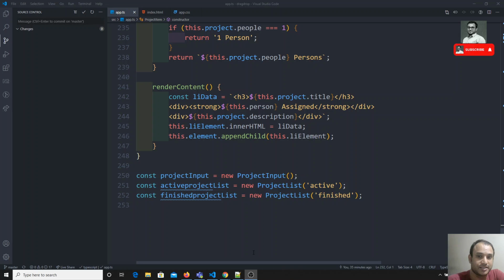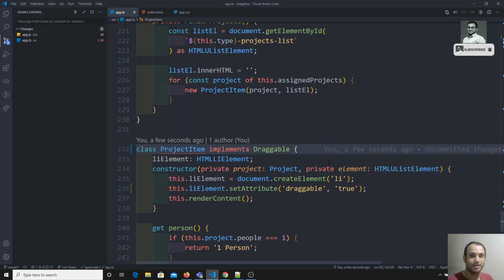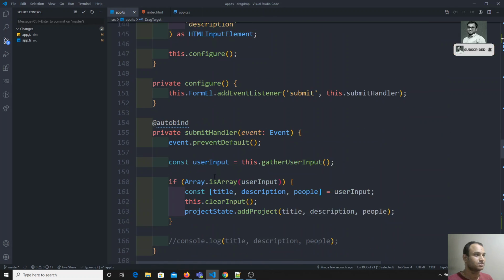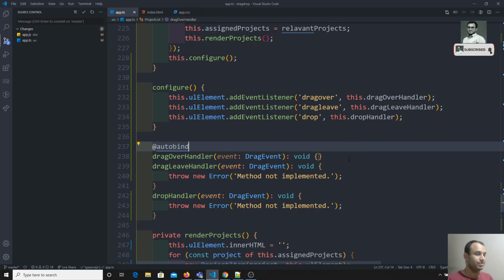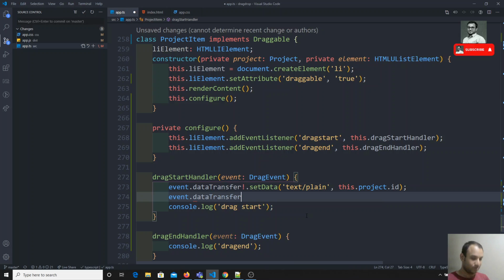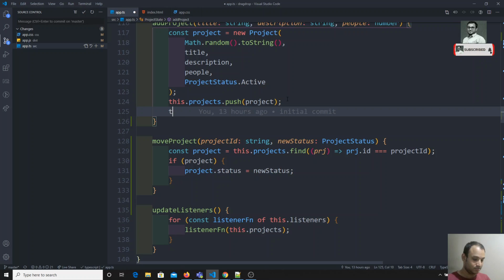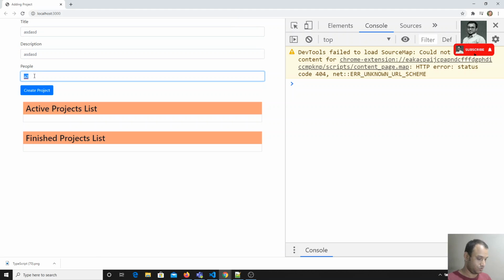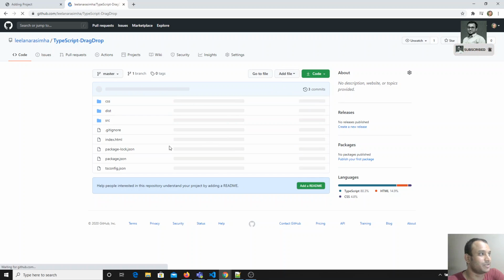71. TypeScript Project. Implement Drag & Drop Functionality for the List - Part 6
Hi Friends
In this video, we will see how we can implement the drag and drop functionality in the ul list element in the typescript.